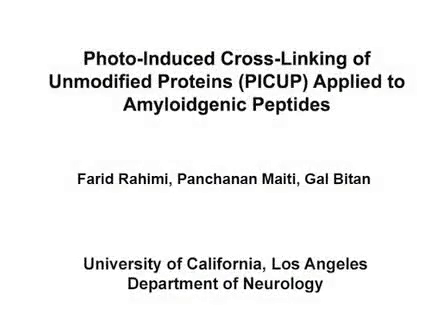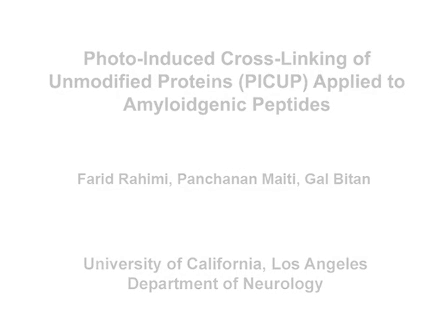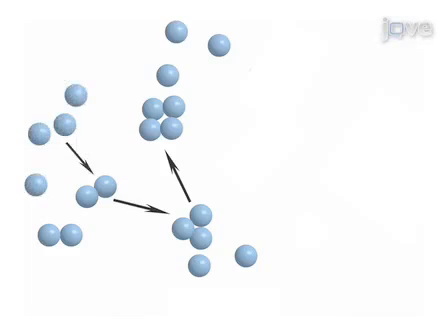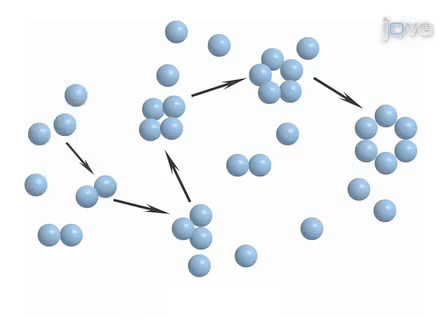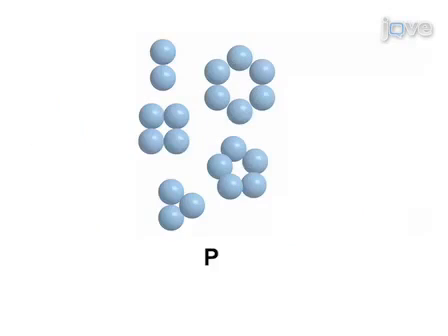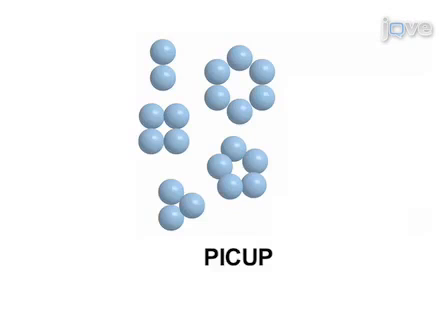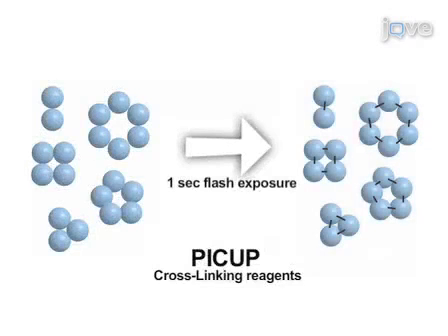Photo-Induced Cross-Linking:Unmodified Proteins Applied To Amyloidogenic Peptides l Protocol Preview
Photo-Induced Cross-Linking of Unmodified Proteins (PICUP) Applied to Amyloidogenic Peptides -  a 2 minute Preview of the Experimental Protocol

Farid Rahimi, Panchanan Maiti, Gal Bitan
University of California, Los Angeles, Department of Neurology, David Geffen School of Medicine; University of California, Los Angeles, Brain Research Institute, Molecular Biology Institute; University of California, Los Angeles, Department of Neurology;

Photo-induced cross-linking of unmodified proteins (PICUP) allows characterization of oligomer size distribution in metastable protein mixtures. We demonstrate application of PICUP to three representative amyloidogenic peptides the 40- and 42-residue forms of amyloid β-protein, and calcitonin, and a control peptide growth-hormone releasing factor.